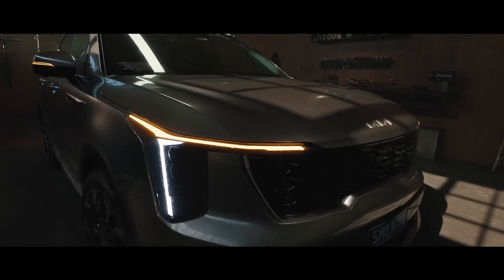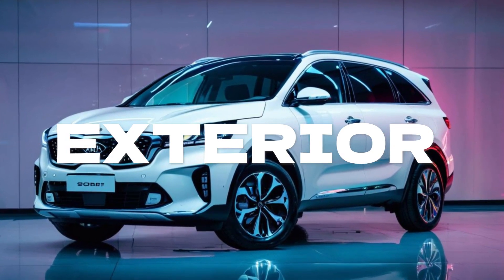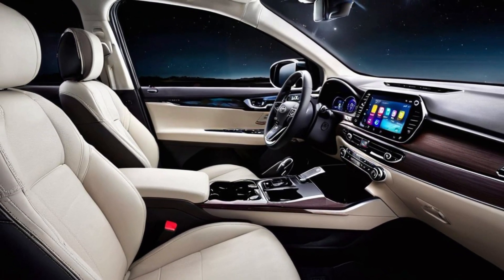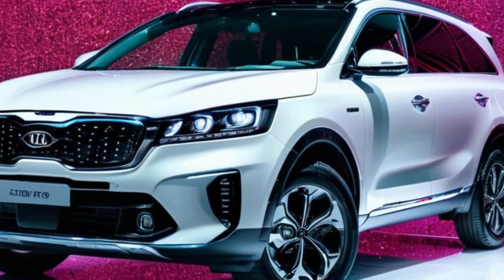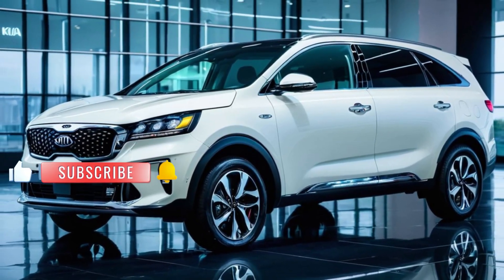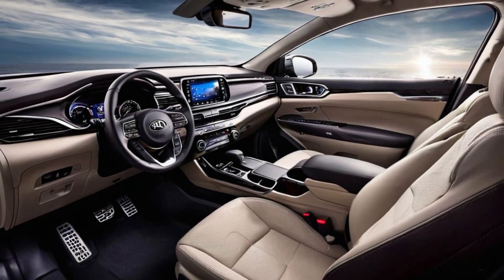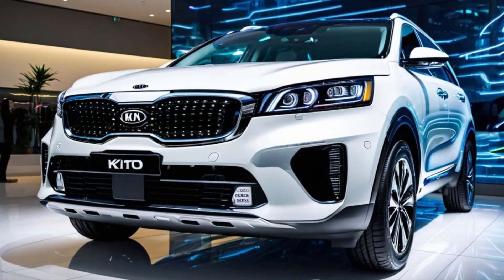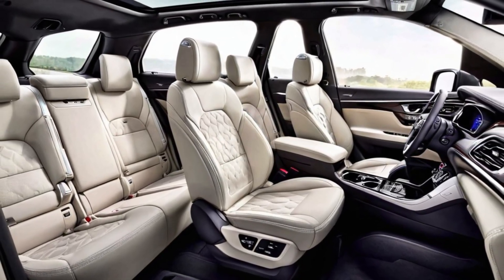Refreshed 2025 Kia Sorento Hybrid - Now Starts over $40K, Best affordable Hybrid SUV!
2025 Kia Sorento Hybrid: Pricing and Features Unveiled
Kia has announced the pricing and updates for the 2025 Sorento Hybrid, a highly anticipated model in the midsize SUV segment. The new Sorento Hybrid offers enhanced features and performance, with the starting price now set at over $40,000. Additionally, the Plug-In Hybrid variant is priced under $50,000, making it an attractive option for those seeking a combination of efficiency and capability.

Pricing Overview
Sorento Hybrid: Starting at over $40,000
Sorento Plug-In Hybrid (PHEV): Under $50,000
Exterior and Design
The 2025 Kia Sorento Hybrid maintains its modern and sophisticated design, featuring sleek lines and a robust stance. Key design elements include:

Updated Front Fascia: The front grille and headlights have been refreshed, giving the Sorento a more aggressive and contemporary look.
Aerodynamic Enhancements: Improved aerodynamics for better fuel efficiency and performance.
Wheel Options: New alloy wheel designs, ranging from 18 to 20 inches, enhance the SUV’s aesthetic appeal.
Inside, the Sorento Hybrid offers a luxurious and spacious cabin equipped with the latest technology and comfort features:

Premium Materials: High-quality materials and finishes create an upscale environment.
Advanced Infotainment System: A large touchscreen with Apple CarPlay, Android Auto, navigation, and a premium sound system.
Three-Row Seating: Comfortable seating for up to seven passengers, with ample legroom and headroom.
Panoramic Sunroof: An available panoramic sunroof adds to the airy feel of the cabin.
The Sorento Hybrid and Plug-In Hybrid models are designed to deliver a balance of power and efficiency:

Hybrid Powertrain: A 1.6-liter turbocharged engine paired with an electric motor, producing a combined output of around 227 horsepower.
Plug-In Hybrid Powertrain: Enhanced powertrain offering up to 261 horsepower and an all-electric driving range suitable for daily commutes.
All-Wheel Drive: Available AWD system for enhanced traction and stability.
The 2025 Sorento Hybrid is equipped with state-of-the-art technology and safety features to ensure a connected and secure driving experience:

Infotainment and Connectivity: Enhanced infotainment system with a larger touchscreen, wireless charging, and multiple USB ports.
Driver Assistance Systems: Kia’s suite of advanced driver-assistance systems (ADAS), including adaptive cruise control, lane-keeping assist, blind-spot monitoring, and forward collision warning.
Surround-View Monitor: Provides a 360-degree view around the vehicle for easier parking and maneuvering.
Sustainability and Efficiency
Kia’s commitment to sustainability is evident in the Sorento Hybrid’s design and engineering:

Fuel Efficiency: Improved fuel efficiency thanks to the hybrid and plug-in hybrid powertrains, making the Sorento an eco-friendly option in its class.
Lower Emissions: Reduced emissions contribute to a greener environment without compromising performance.
Conclusion
The 2025 Kia Sorento Hybrid and Plug-In Hybrid represent a significant step forward in the midsize SUV segment, offering a blend of luxury, technology, and efficiency. With starting prices set at over $40,000 for the Hybrid and under $50,000 for the Plug-In Hybrid, these models provide excellent value for those looking to combine modern features with eco-friendly driving options.

Key Highlights
Updated Design: Modern exterior with refreshed front fascia and new wheel options.
Luxurious Interior: High-quality materials, advanced infotainment, and spacious three-row seating.
Efficient Powertrains: Hybrid and Plug-In Hybrid options offering a balance of power and efficiency.
Advanced Technology: State-of-the-art infotainment and comprehensive safety features.
Sustainability: Improved fuel efficiency and lower emissions.
The 2025 Kia Sorento Hybrid and Plug-In Hybrid are poised to be strong contenders in the hybrid SUV market, appealing to environmentally conscious consumers who do not want to sacrifice style, comfort, or performance.